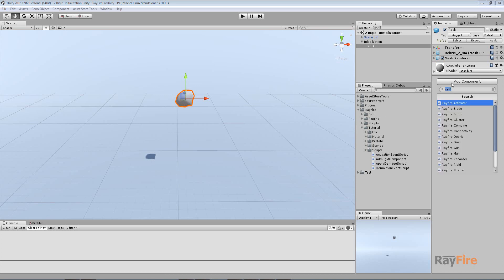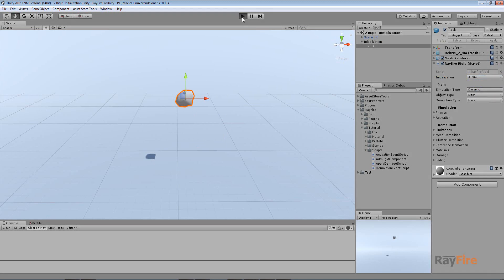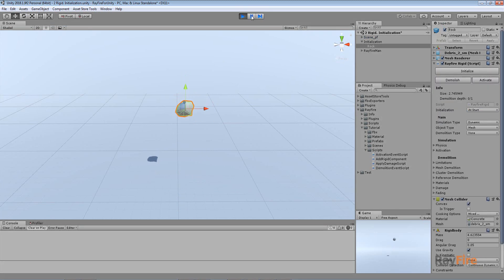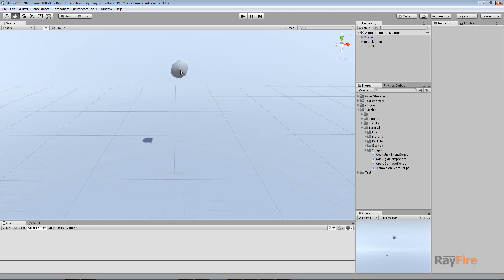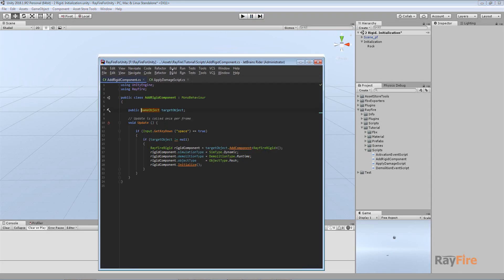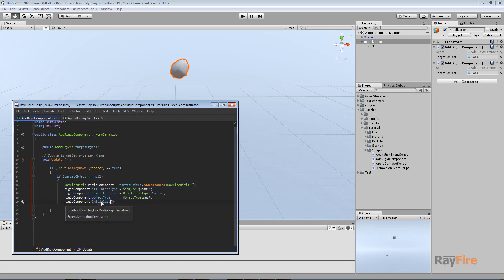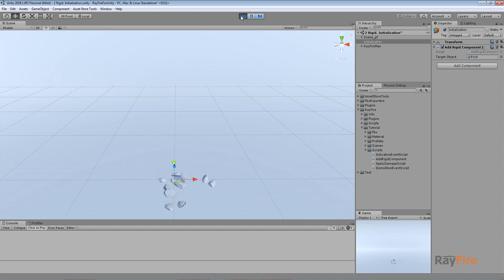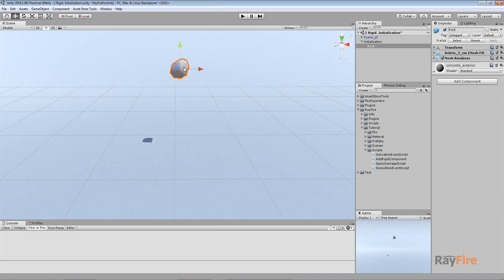RayFire for Unity. Rigid. 1 Initialization.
Rigid. Initialization.